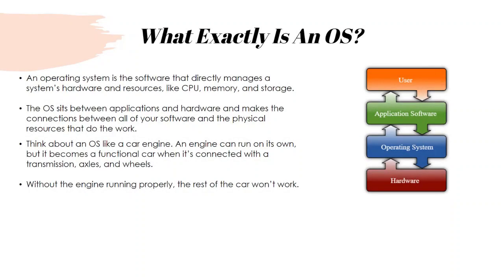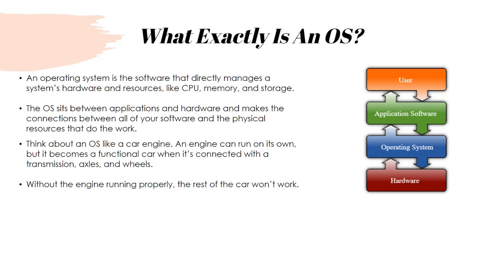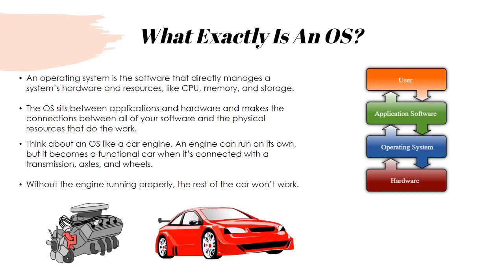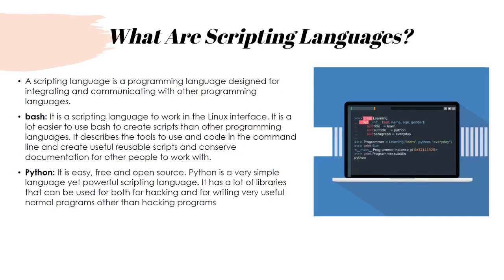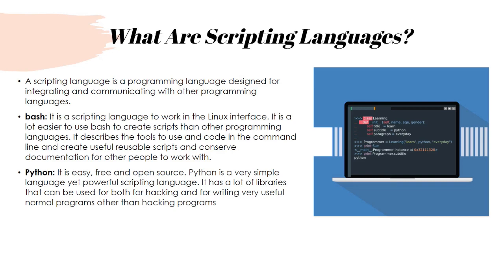Operating Systems & Scripting Languages | Ethical Hacking full course Part 10:Skillsphere Academy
Description: Welcome back to Skillsphere Academy's Ethical Hacking Full Course! In Part 10, we dive deep into the critical aspects of operating systems and scripting languages that form the backbone of ethical hacking.🔍 In this session, we'll cover:Operating Systems Unveiled: Understand the definition, functions, and key features of operating systems essential for ethical hackers.Scripting Languages Decoded: Explore the significance of scripting languages in the world of cybersecurity, uncovering their role in ethical hacking practices.Practical Insights: Gain practical insights into the application of these concepts within ethical hacking scenarios, equipping you with hands-on knowledge.🚀 Don't miss out on future Ethical Hacking tutorials – hit that subscribe button! Let's strengthen our cybersecurity skills together at Skillsphere Academy! 💻🛡️